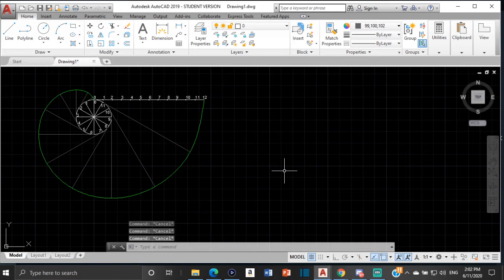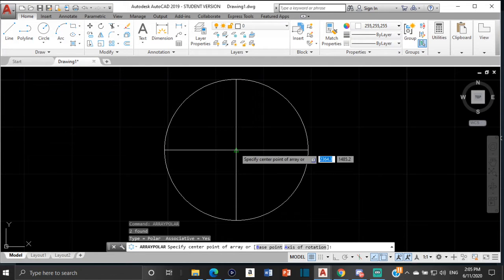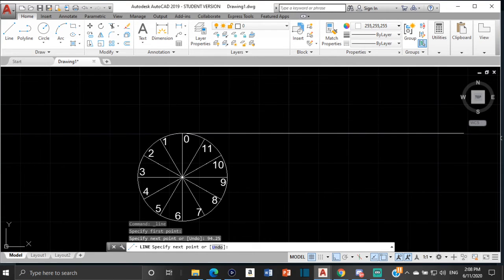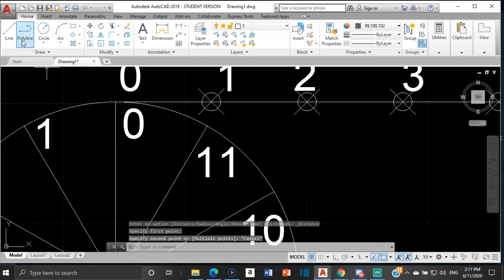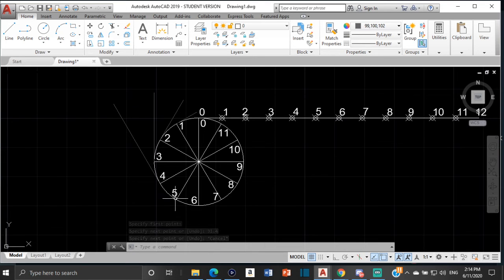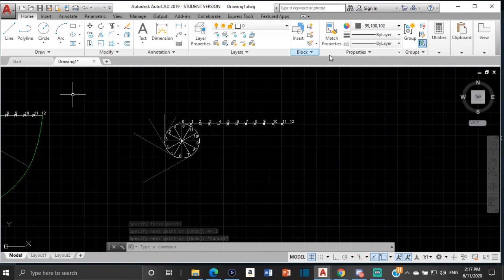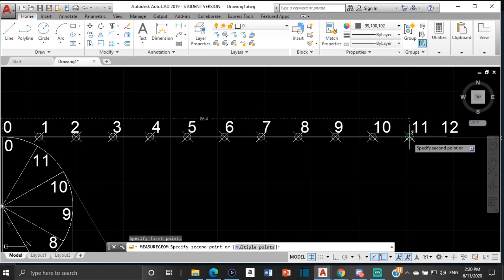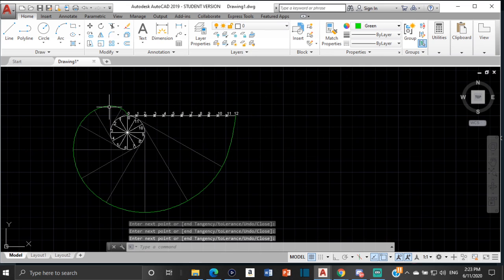HOW TO DRAW THE INVOLUTE OF A CIRCLE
This video explains how to draw the involute of a given circle using AutoCAD.